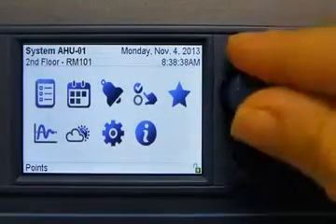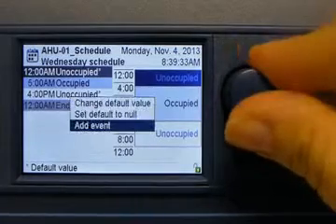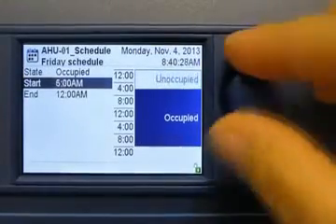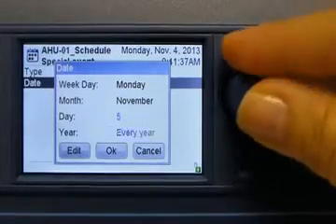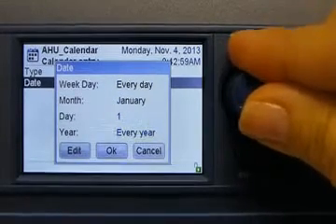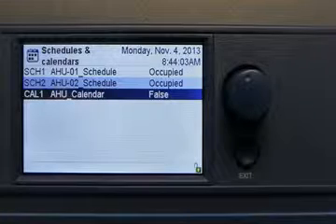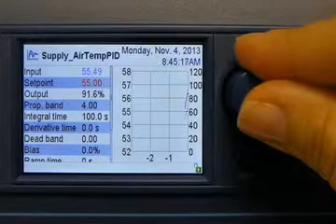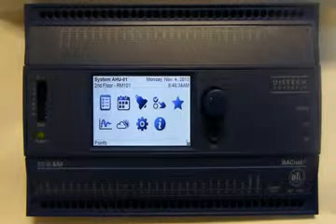Distech Controls 50 Series Controllers New Features Part 2